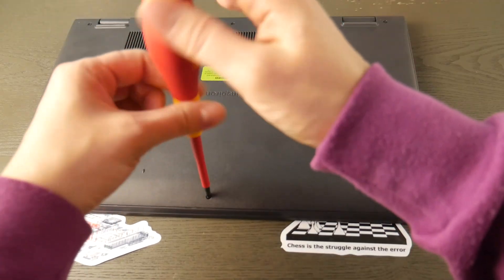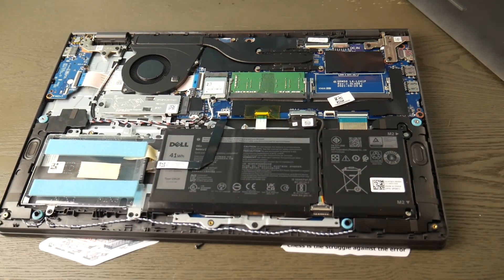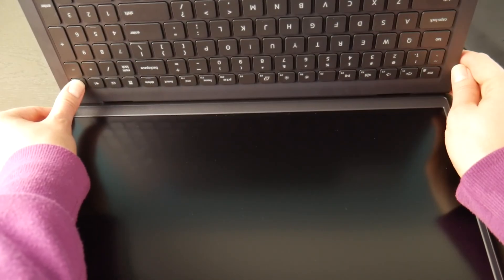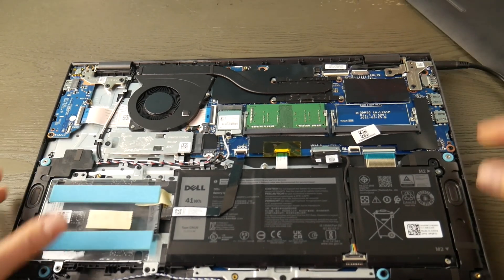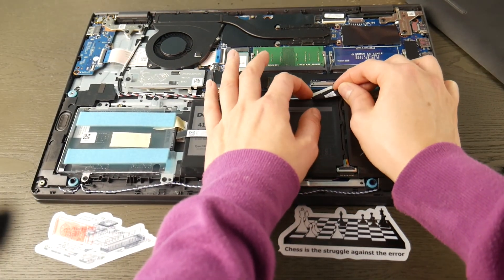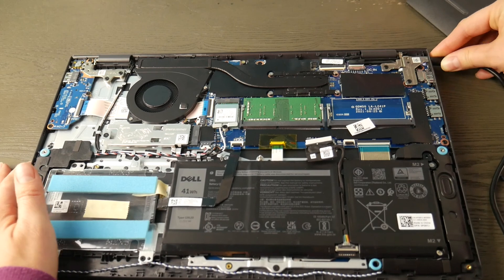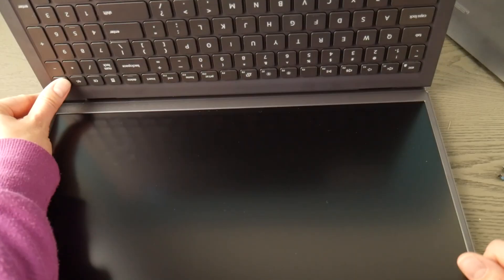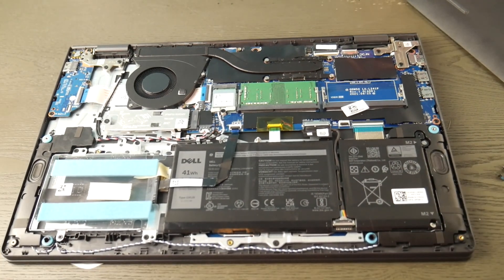How to Fix a Dell Computer That's Not Turning On Or is Frozen Windows 11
If you don't want to pay an IT hotline or bring your computer to a repair shop👎 Then watch our Certified Repair Technician show you how to diagnose and fix a Dell with this problem. This is the same process any repair technician would use to fix a computer.

Computer repair tool kit recommended by our technicians:

Link for work laptops and desktops our technicians recommend:

Link for school laptops and Chromebooks our technicians recommend: